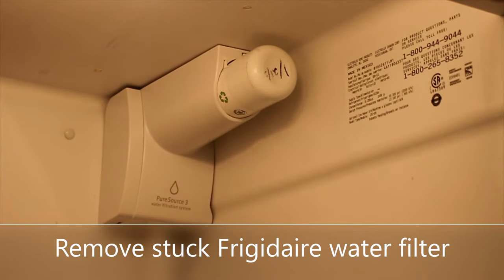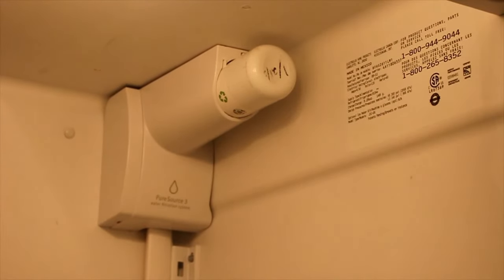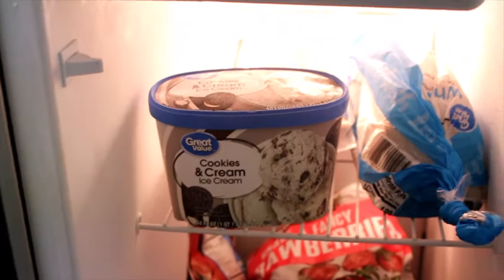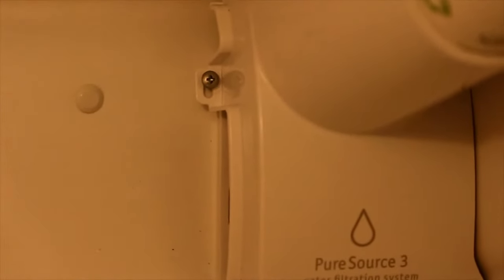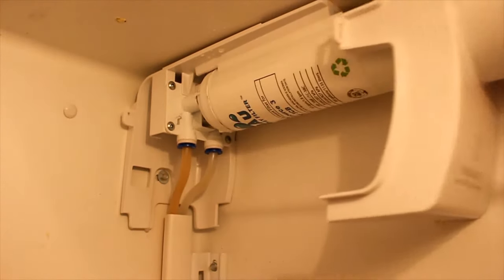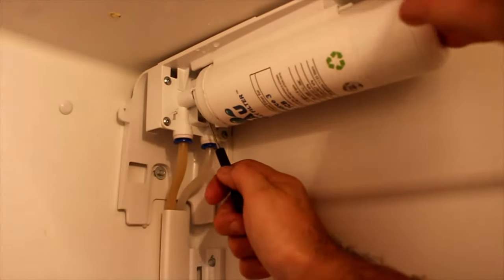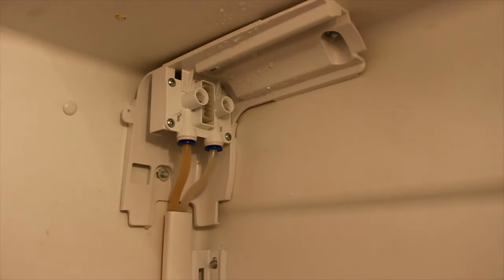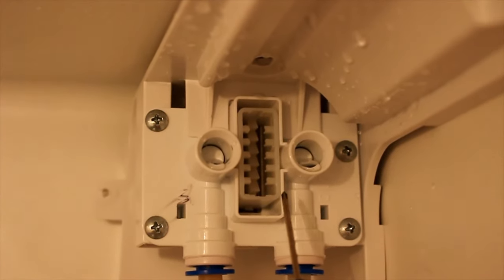How To Remove a Stuck Water Filter (Quick and Easy)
A quick video on how to remove a Stuck water filter from a Frigidaire Fridge